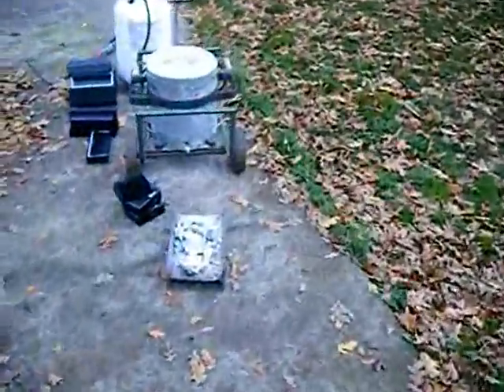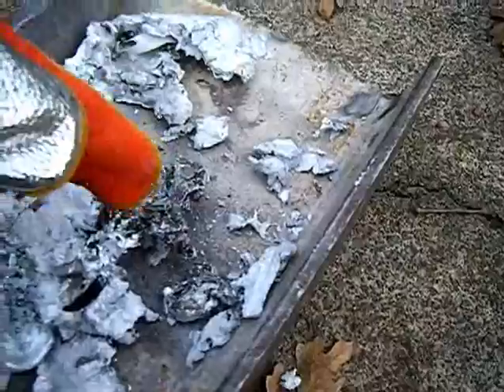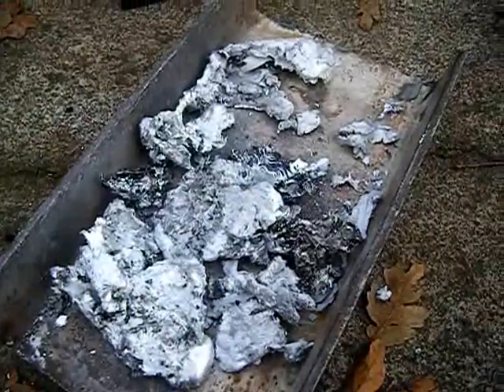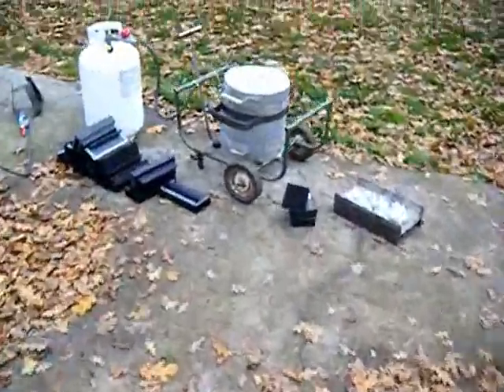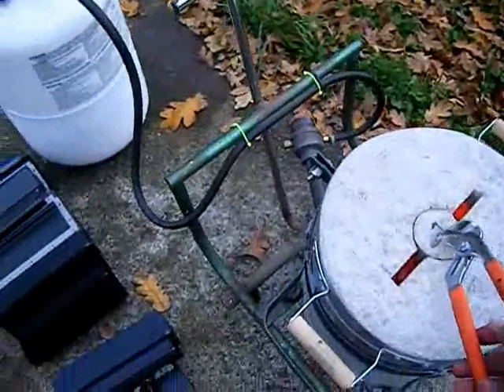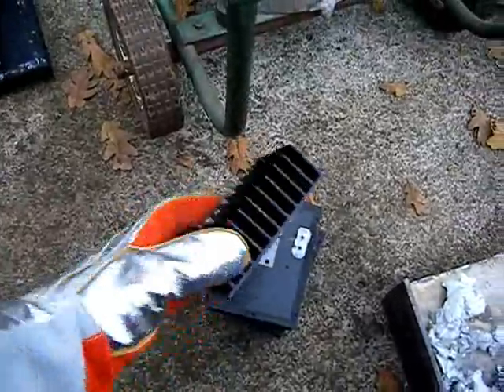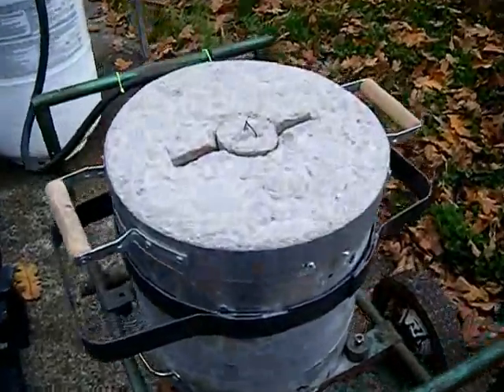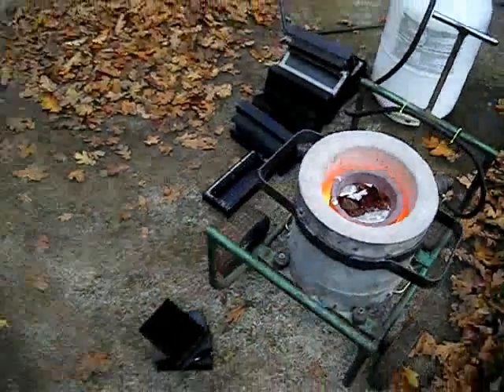DIY Foundry: What is Dross? (Part 2)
Another demonstration of what exactly dross is.  This time, I show you what it looks like floating at the top of a crucible.